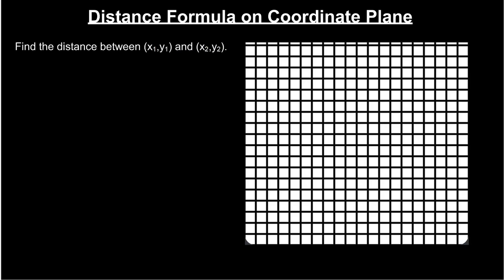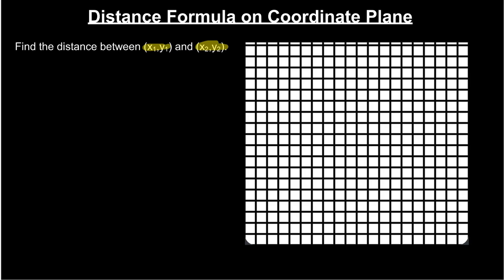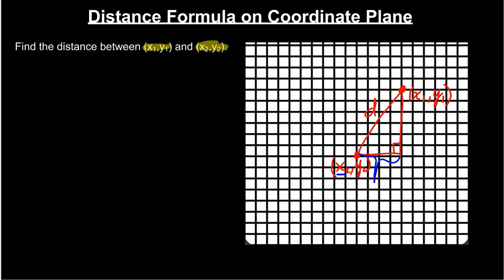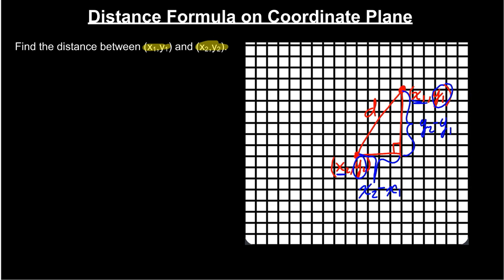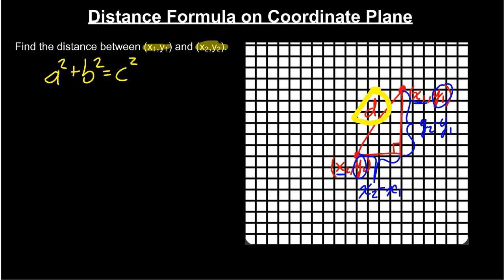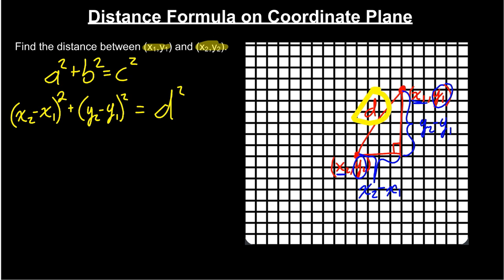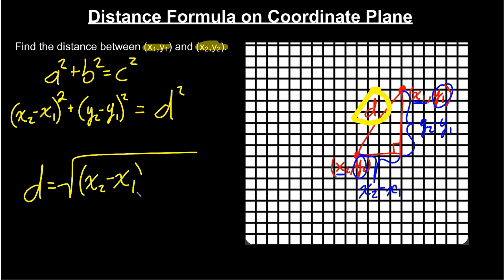Deriving the Distance Formula